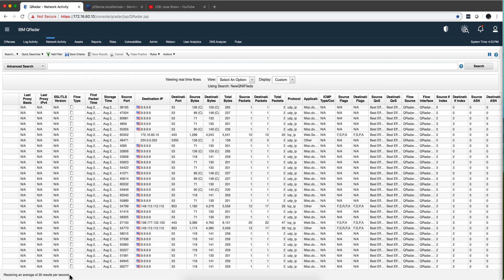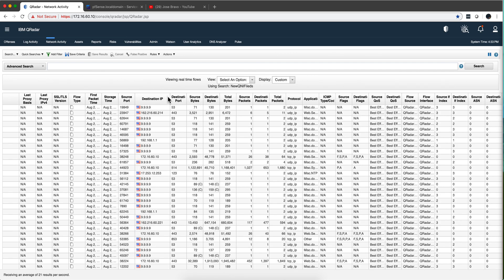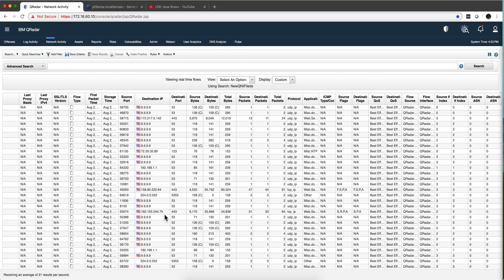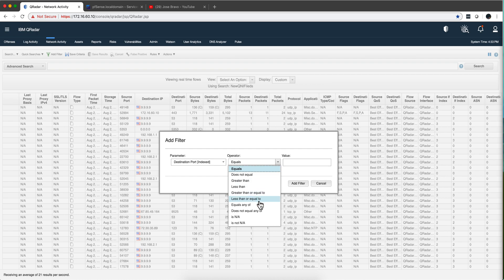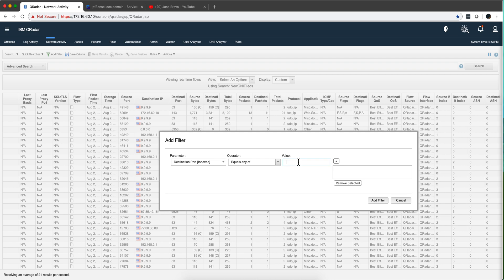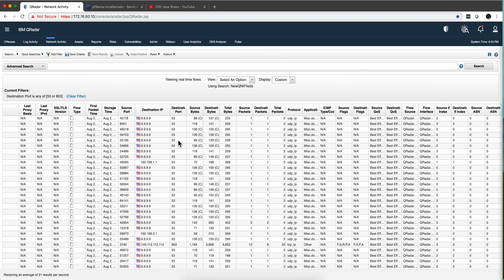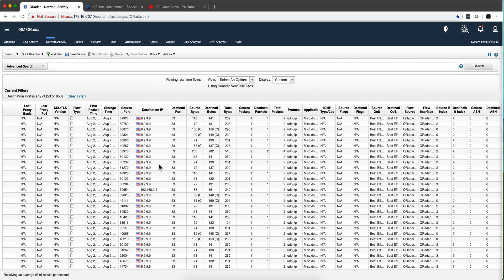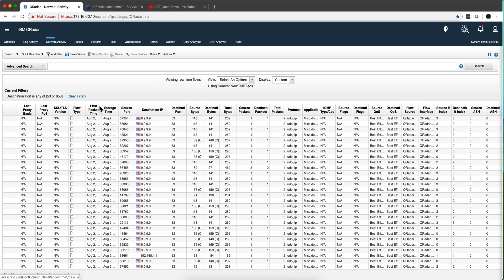Logical OR in QRadar Searches